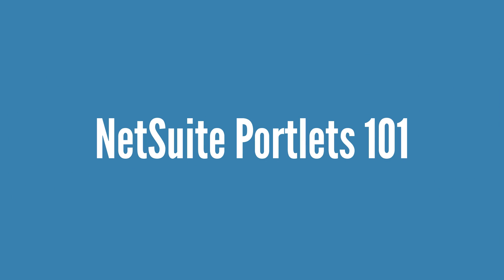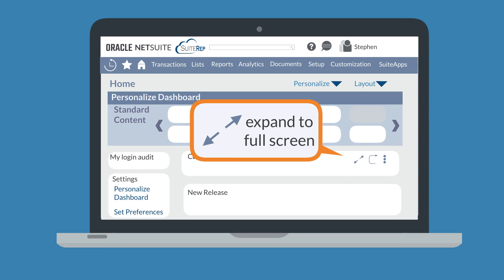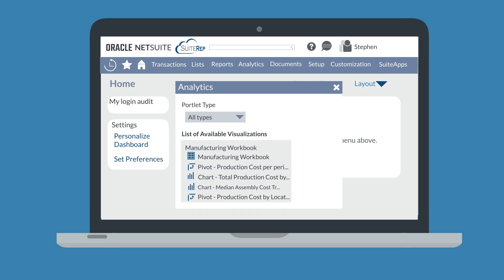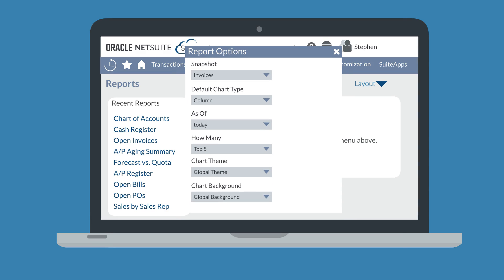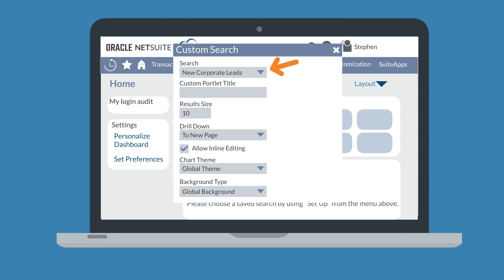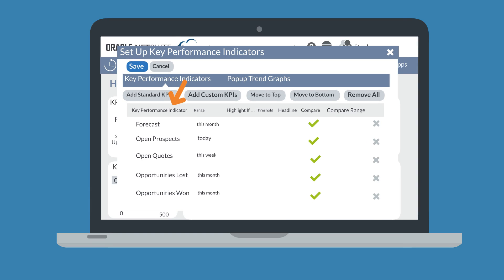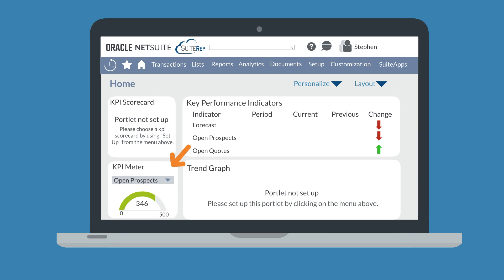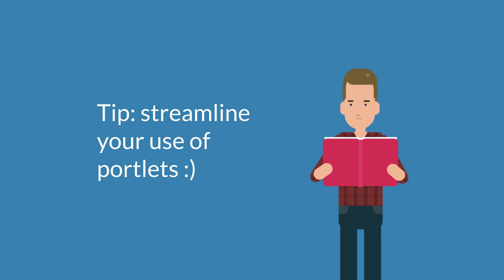SuiteAnalytics Dashboard Portlets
What do you know about the various SuiteAnalytics dashboard portlets in NetSuite? These portlets are connected in some way to the SuiteAnalytics tools. Workbooks, reports, and saved searches can be easily accessible to NetSuite users via these dashboard portlets.

If you're trying to hunt down more concrete information on SuiteAnalytics, then this series is for you!

Chapters:

00:00 SuiteAnalytics Dashboard Portlets
00:23 NetSuite Portlets 101
01:41 The Analytics Portlet in NetSuite
02:35 The Recent Reports Portlet in NetSuite
02:54 The Report Snapshots Portlet in NetSuite
03:26 The Saved Searches Portlet in NetSuite
03:48 The Custom Search Portlet in NetSuite
04:20 The Key Performance Indicators Portlet in NetSuite
05:23 The Trend Graphs Portlet in NetSuite
05:45 The KPI Meter Portlet in NetSuite
06:02 The KPI Scorecard Portlet in NetSuite
06:16 NetSuite Portlet Cautions

Are you more of a blog-reader than a video-watcher? No problem—you can read our blog on this topic